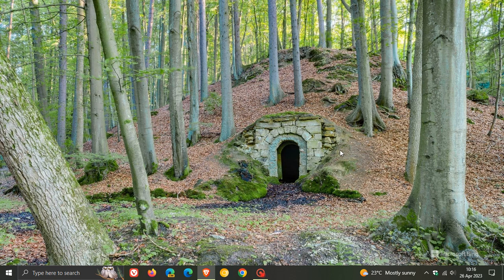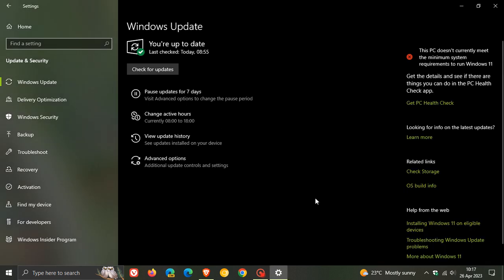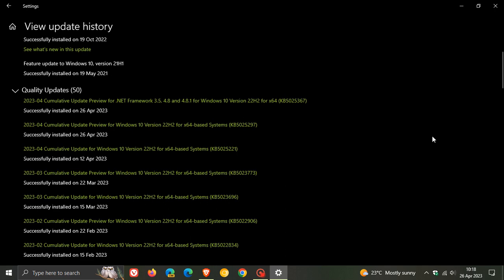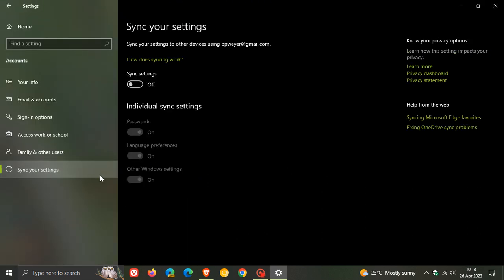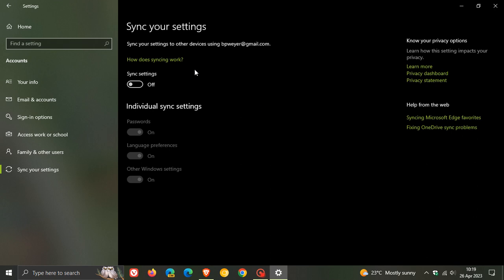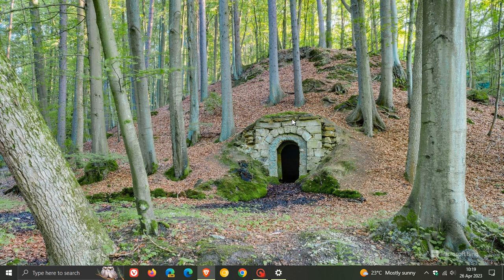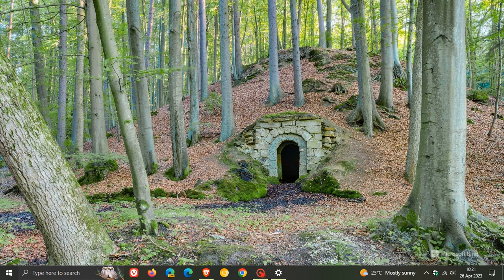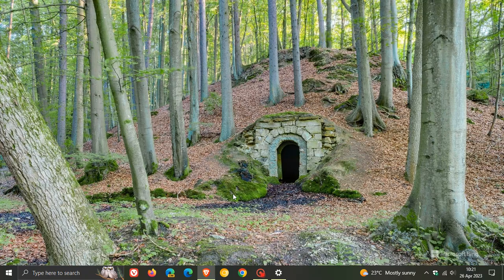Windows 10 22H2 update KB5025297 released with 2 new features and bug fixes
This latest optional bug fix update for April 2023 adds the ability to sync language and region settings when you change your Microsoft account display language or regional format, improves firewall settings and includes numerous fixes. The update pushes Windows 10 22H2 to Build 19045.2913.